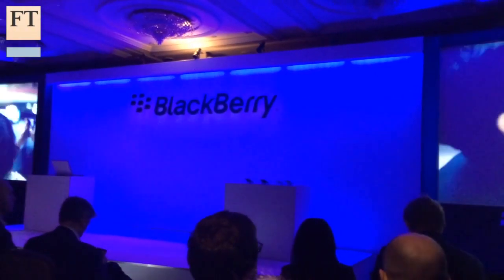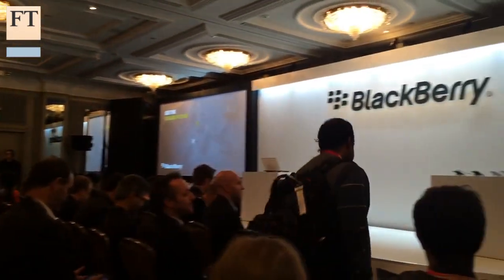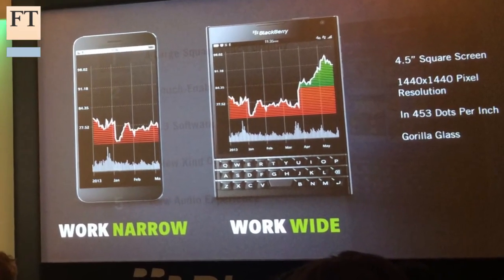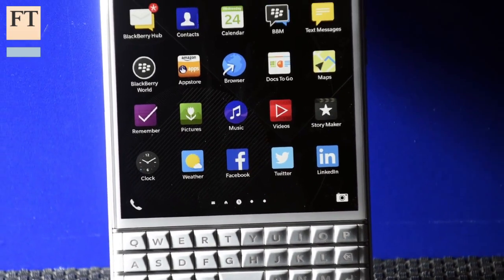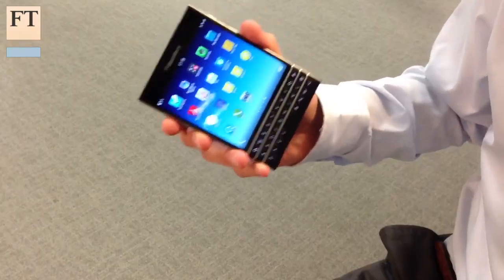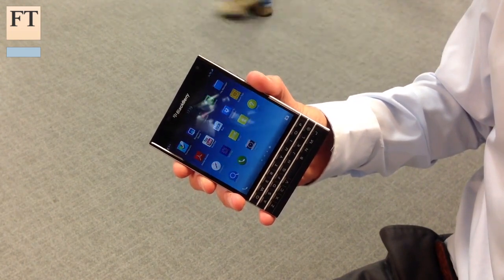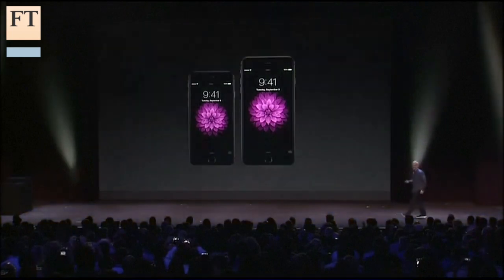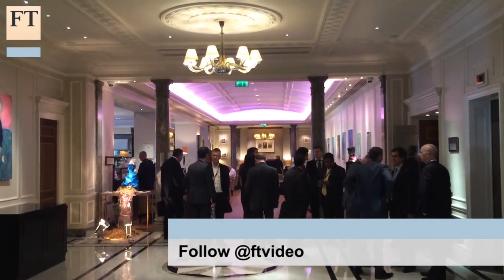BlackBerry Passport the square smartphone | FT Business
BlackBerry is making its latest bid to regain its once trusted place in the pockets of the business user with a square-shaped smartphone designed for reading spreadsheets and documents. Daniel Thomas takes a look at the unusual device.